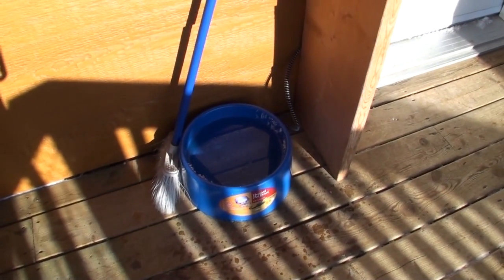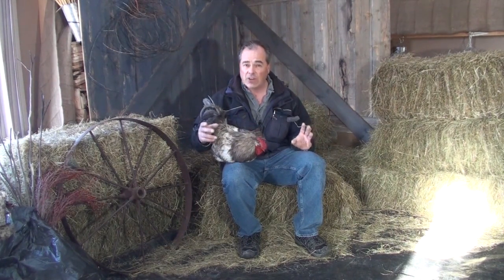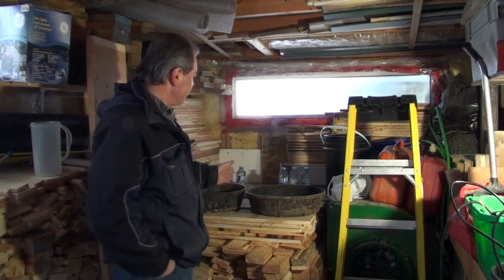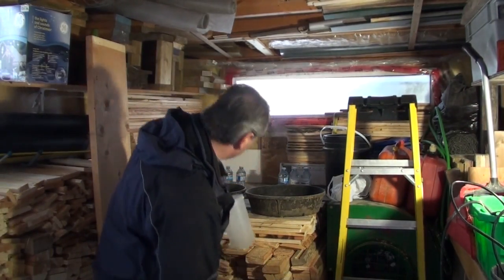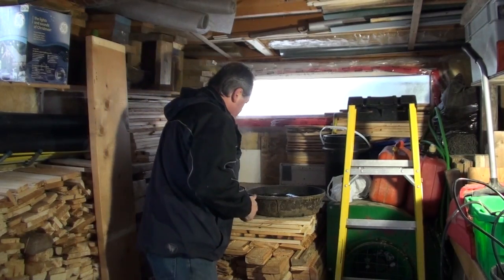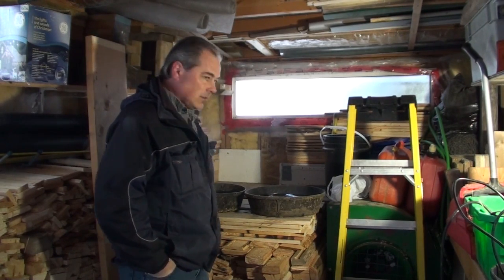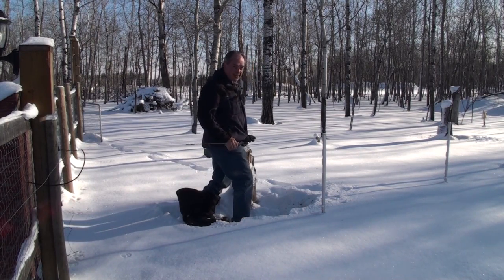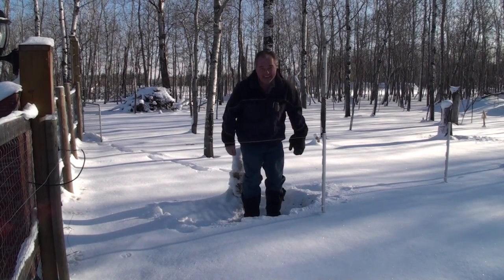Farm Science - Shocked by Electric Fence - Prevent Pet Water From Freezing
Time for a little science on the farm. Using salt water to keep pet water from freezing and shocked by an electric fence.